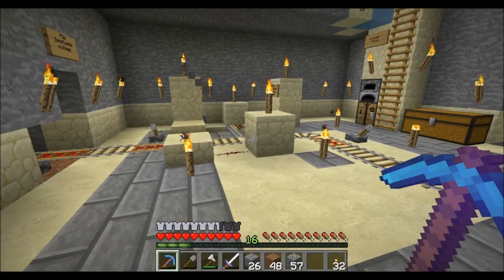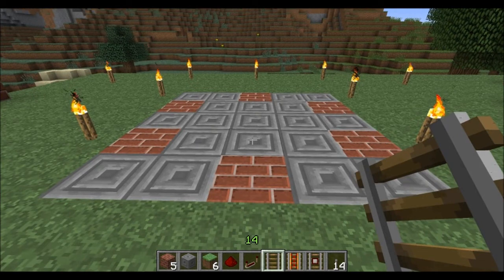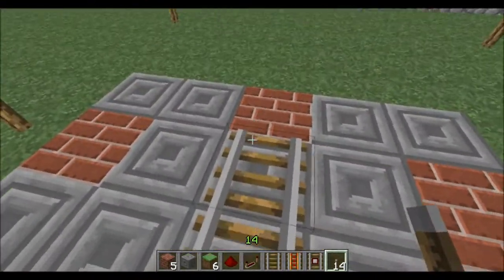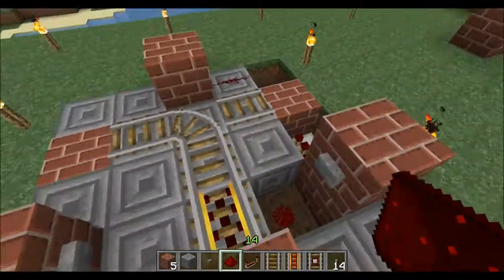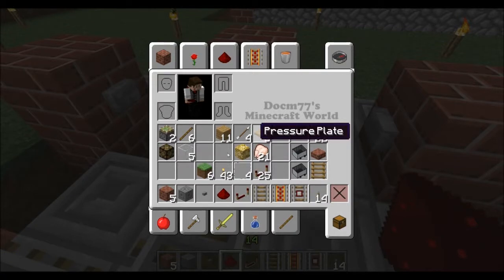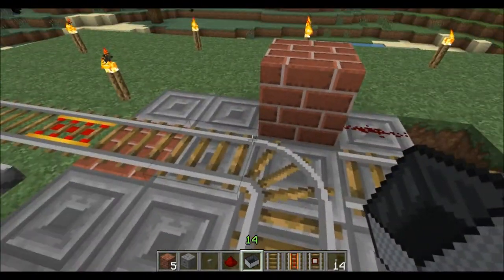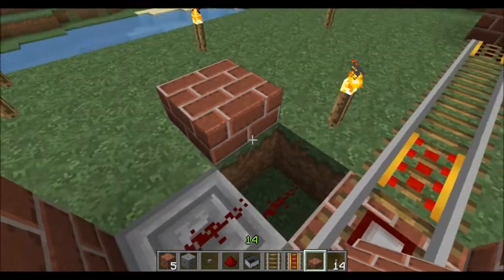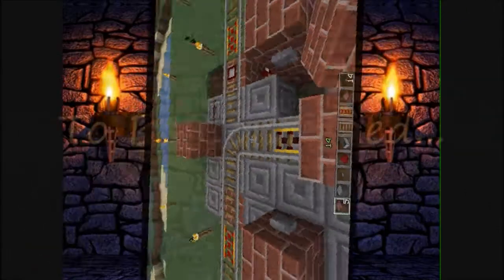Minecraft Cool Builds with PSW Ep #07 - 2-Way Track Selector Tutorial!!! (HD)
for All Future Content! :)

Links for Texture Pack, Awesome Tutorials and Shout-outs are in the Description, click the Show More Button below to see them all! :)

In this HD Video, we make a Simple 2-Way Track Selector Switch for our Rail System!!! :)

***Shout-outs to***
My 1st Live Stream - Replay - Start at 3:30 into the Video: